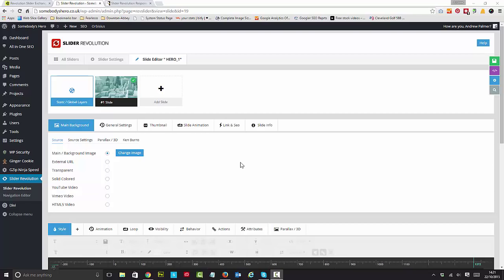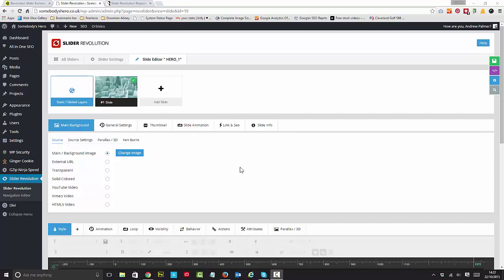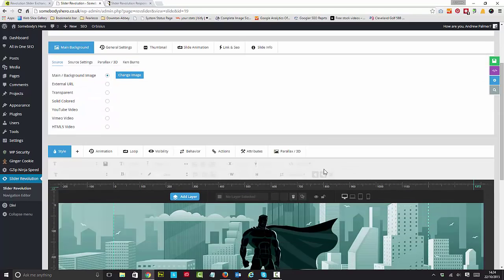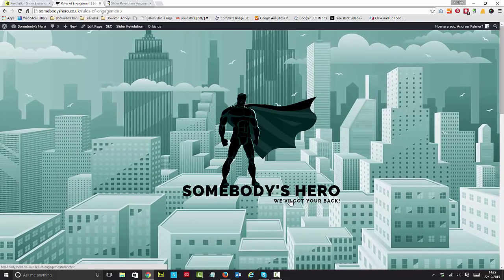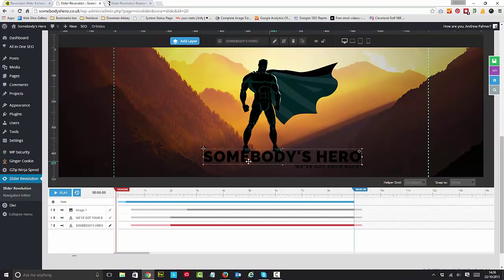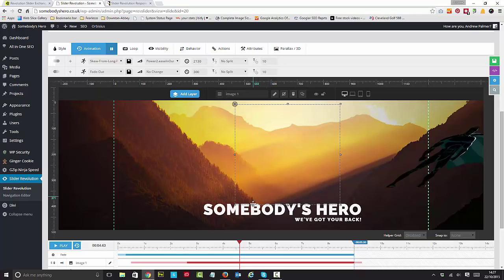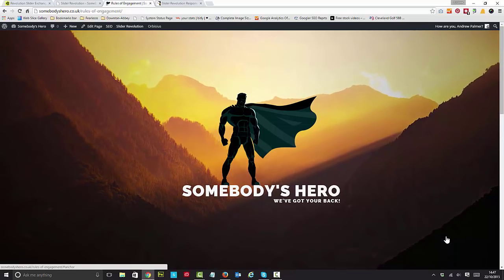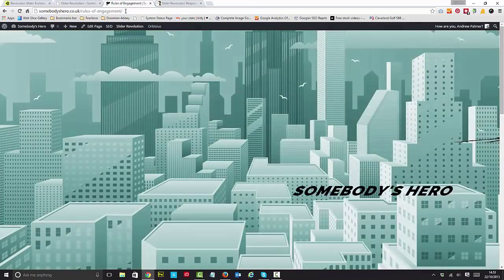Slider Revolution an Overview of the Premium WordPress Plugin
Andrew Palmer of Elegant Marketplace takes you through the power of Revolution Slider from Themepunch.